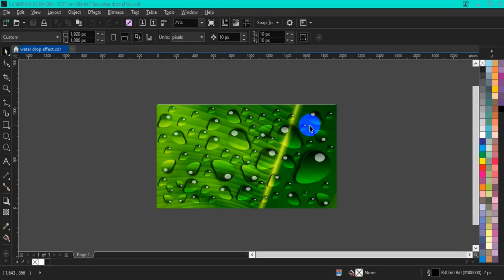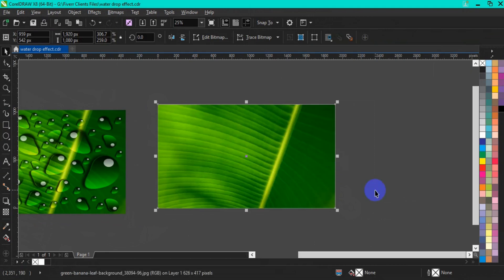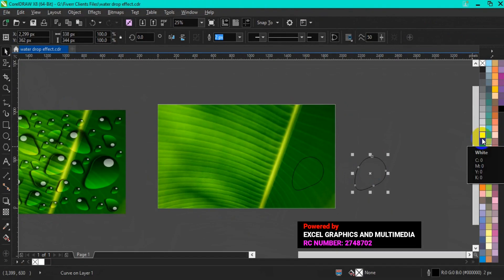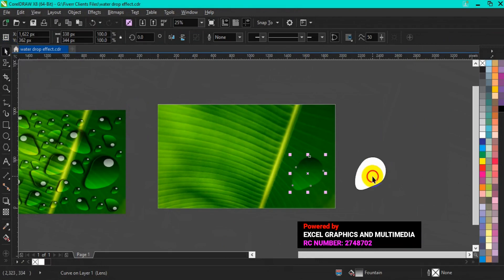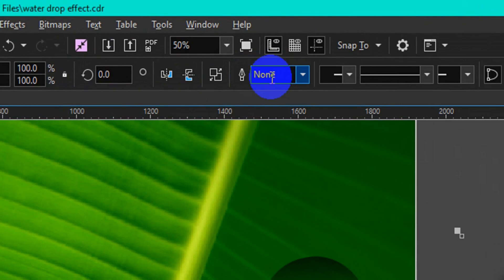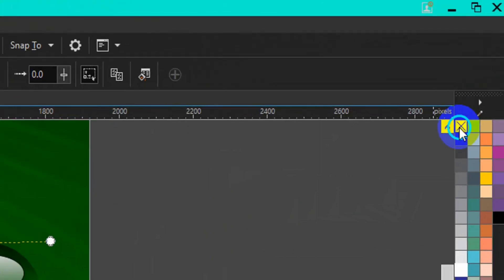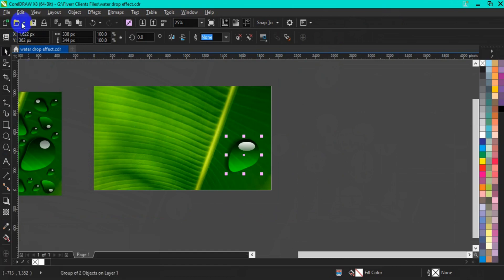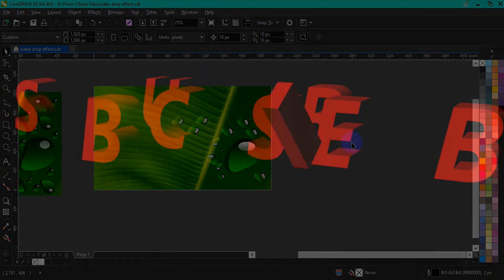CorelDraw Tutorial | How to create REALISTIC WATER DROP EFFECT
Hello Friends!

In Today's tutorial I will show you how to create realistic WATER DROP in CorelDraw

Thank you for your support and stay tunel for more video tutorial in coreldraw and photoshop every week!